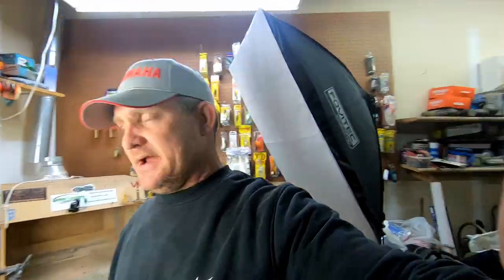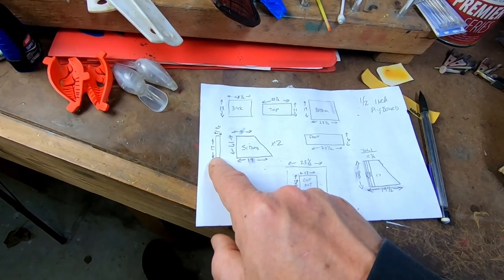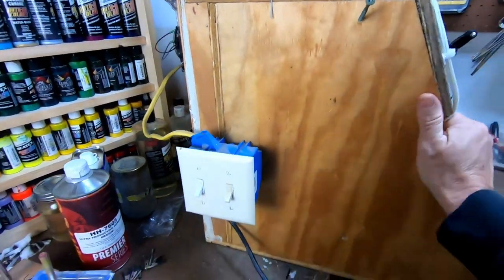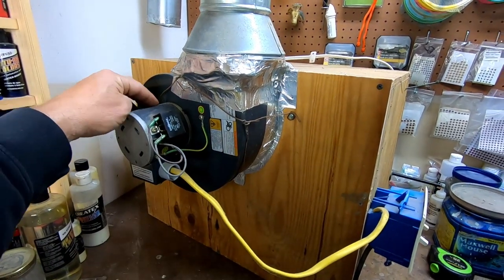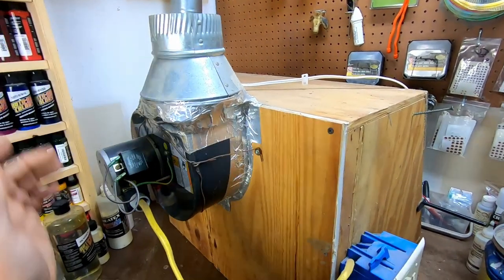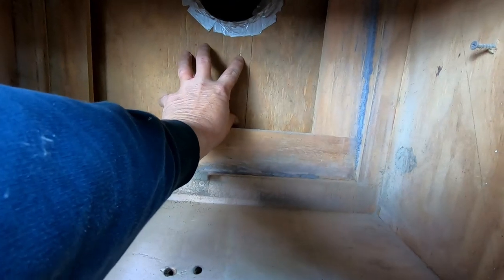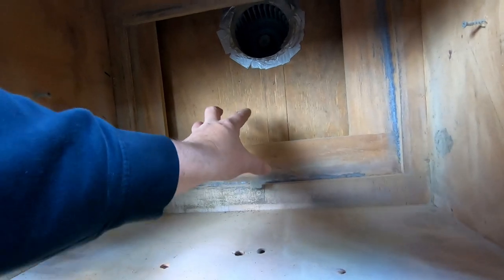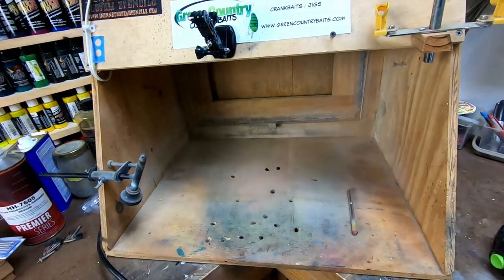DIY-- BUILDING AIRBRUSH SPRAY BOOTH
DIY Airbrush spray booth build. The video today is more of a parts list and measurement of my spray booth. I built this 10 years ago and I will discuss the good things and what I would do different. Check links below for the fan motor link.

CHAPTERS
0:00 Intro
1:30 Measurements
2:54 Front View
3:30 Side view
4:32 Rear view
6:05 Improvements
9:14 exhaust
10:38 Pictures

Airbrush supplies---
4 way manifold for multiple brushes

Starter set

105251 S. 4580 rd.